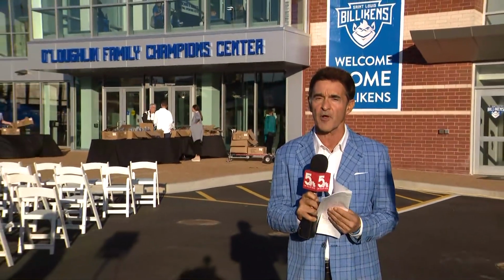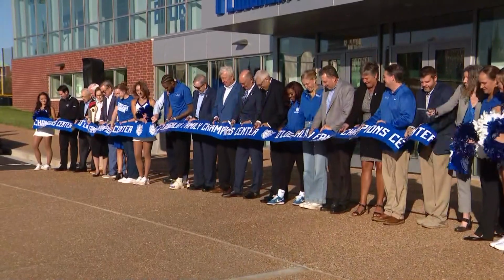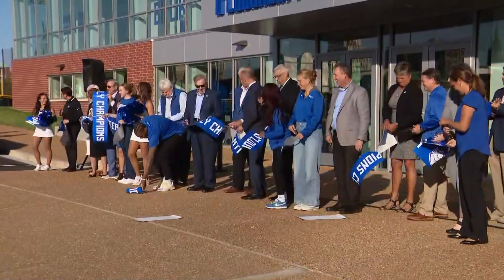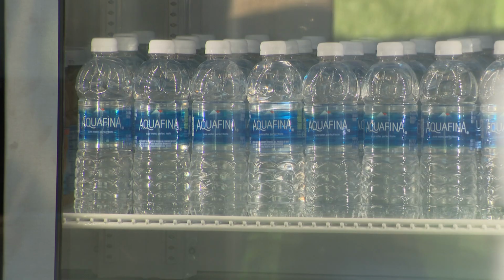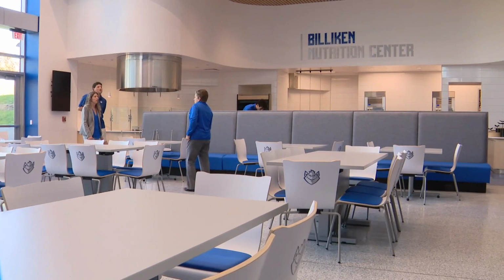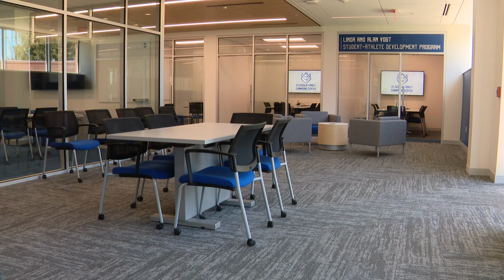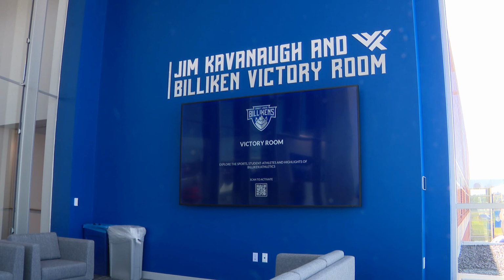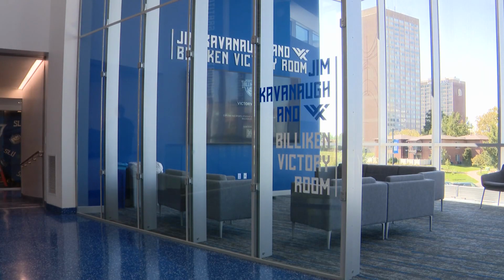Saint Louis University hosts ribbon cutting ceremony for O'Loughlin Family Champions Center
A ribbon-cutting ceremony was held for the O'Loughlin Family Champions. The facility will be fully operational by the end of October.